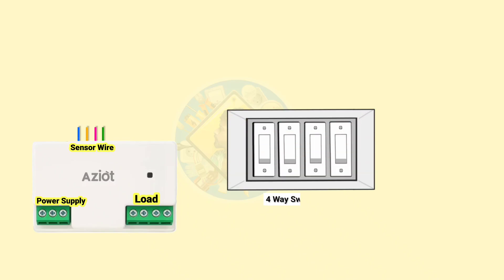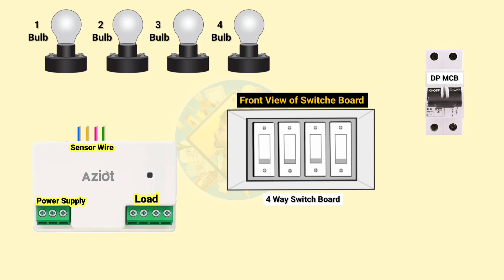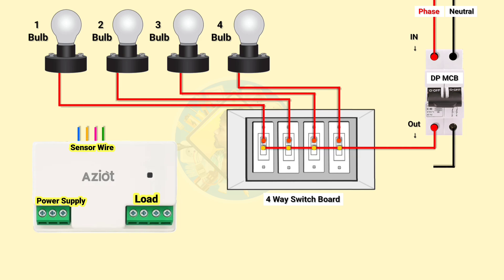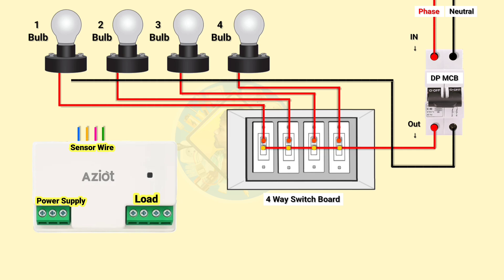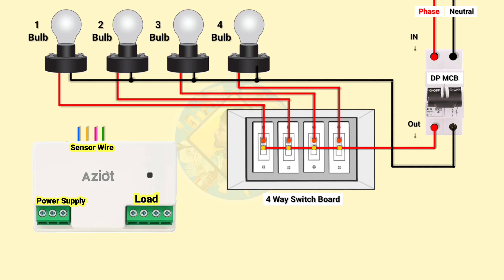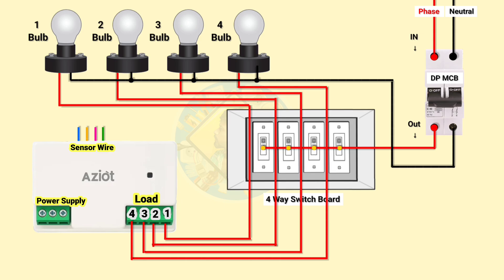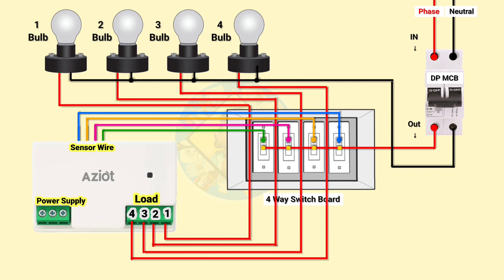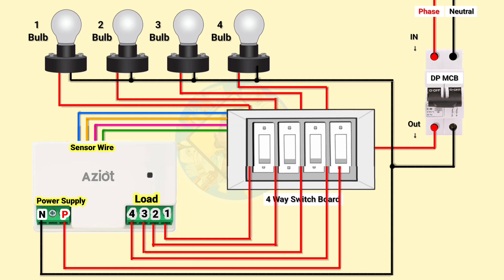Smart Wifi Switch Board Wiring l Switch Board Wiring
Hello There's
In this video I'll show you how to convert old switches into smart Switches
animation
not your type

Topic Related :-
electric board connection
electric wiring board
switch board wiring
Switch board wiring
Switch board fitting
Switch board design
Switch board ka connection
Switch board wiring telugu
Switch board wiring connection Tamil
Switch board wiring diagram
Switch board wiring kaise kare
Switch board connection wiring tamil
Switch board connection malayalam
Bulb wiring
Light bulb wiring
House wiring
light connection
light wiring
light wiring in house
Switch board wiring connection
How to connect 3 bulb in series connection
Series connection
Different between series and parallel connection
Electrical wiring
Light bulb wiring
Holder Wiring,
Bulb holder Wiring
Bulb holder connection
3 bulb holder Wiring
3 bulb 1 switch wiring connection
1 bulb 4 switch Wiring
4 bulb 4 switch connection
4 bulb 4 switch Wiring connection
Switch socket Connection
What is neutral wire
Electrical interview questions
Switch board ki wiring kaise kare
Switch board installation
Electrical piping for house
Electrical piping
Slab piping
Wiring tips
Live wire
Neutral wire
Switch
Dp mcb
Bulb
Holder
Switch board
Connection
Wifi switch on off
Wifi switch connection
Wifi switch board home automation
Wifi switch installation
Aziot 4 way wifi smart Switch Wiring
Remote Switch for light and fan wiring
Remote Switch Board
Remote Switch connection
Remote Switch wiring
How to wire a switch board
4 Way Digital switch Wiring
Digital wall switch 4 way connection
Electrical house wiring
Electric switch board connection
Electric switch board wiring
Electric switch connection
Electric switch repair
Mcb connection
Contactor wiring connection
Contactor holding connection
Remote control switch for light and fan
ghar mein kitne switchboard lagne chahie
switch board lagane ka best tarika
electrical switch board fitting
modular switch board connection wiring
switch board connection wiring with mcb
how to connect wire in 2 switch board
how to make switch and socket connection
electrical switch board measurement
how to connect wire to socket and switch
how to connect two plug switch board
how to change socket in switch board
switch board connection wiring with fan regulator
how to connect fan wires to switch board
electric house wiring 2026
new electric house wiring 100%
electric wiring Ato Z
Switch Board, 2-Way, Godown, Bell & Buzzer Wiring
• Energy Meter Wiring (Single Phase, Three Phase, CT Type)
• MCB, MCCB, RCCB, SPD & VMR use, selection & wiring
• Earthing, Ammeter-Voltmeter, Multimeter Practical
• DB Wiring (Single & Three Phase)
• Changeover Switch & Phase Changeover Wiring
• Motion Sensor, Smart Switches, WiFi MCB, Mobile App Control
• Ceiling Fan, One Room, and Complete House Wiring
• Inverter Wiring, Battery Selection, Solar Panel Wiring
• Water Pump, Submersible Pump Starter, Float Switch & Automation
• 3-Phase Motor Testing, Timer Circuits, Auto Light ON/OFF Panel
• Alexa Voice Control – Smart Home Integration
electric wiring India
electrical wiring
2 way switch wiring
3 way switch Wiring
3 way switch Wiring diagram
Electric science trick

50feet 2.5mm wiring

smart switch installation
4model shit

Fan regulator

6A socket
6A Switch

 16A socket
16A switch